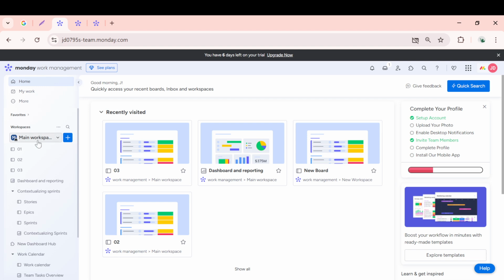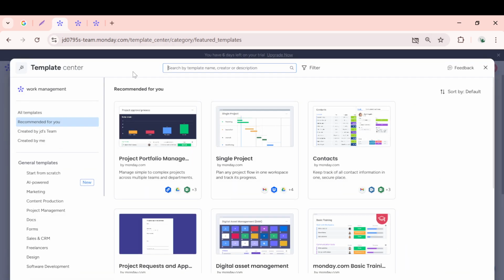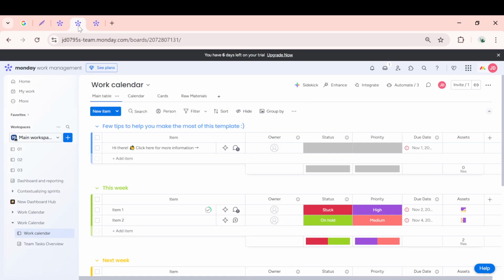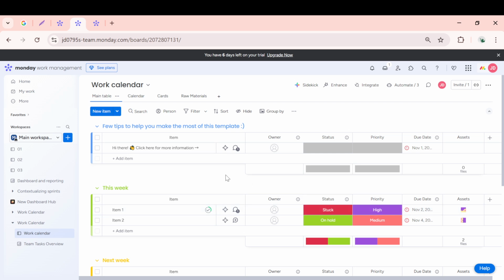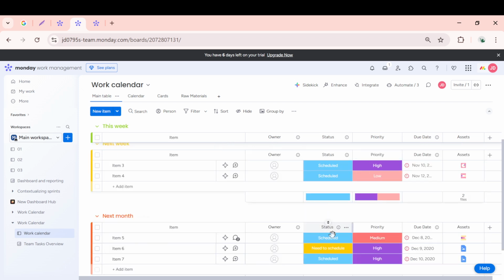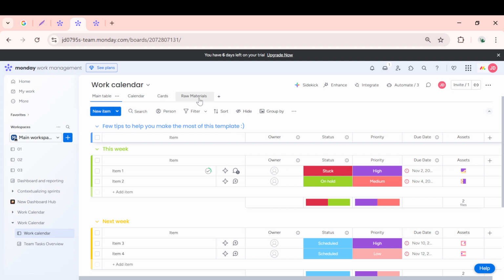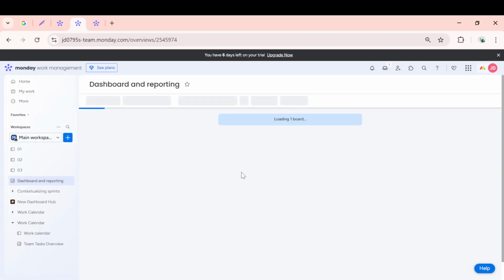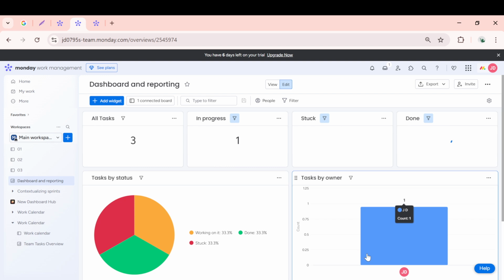How to Use Monday.com for Manufacturing [2026 Full Guide]